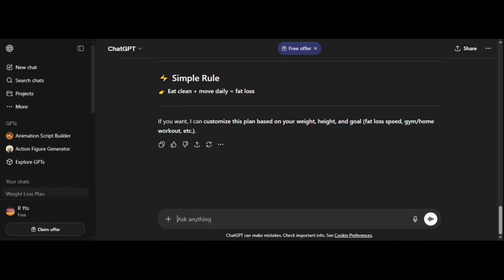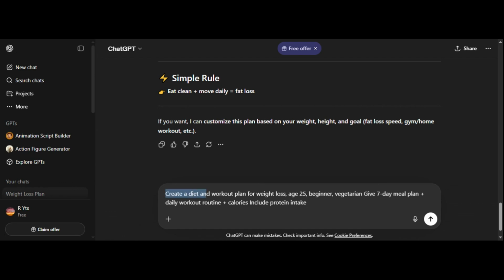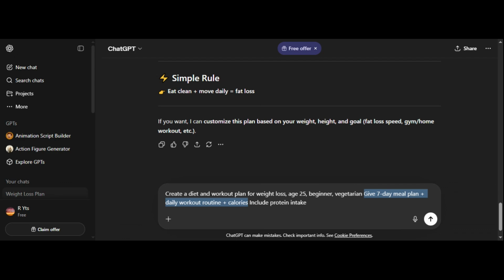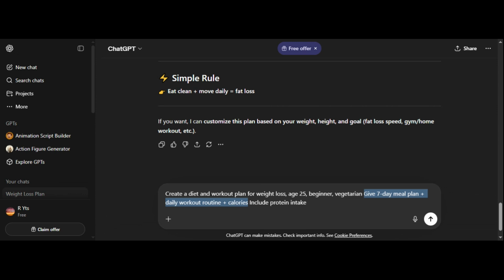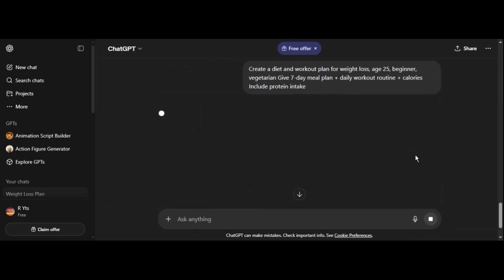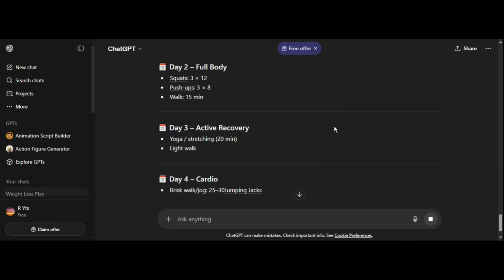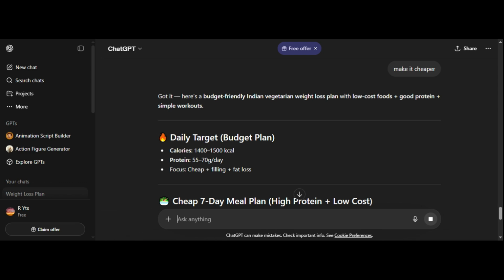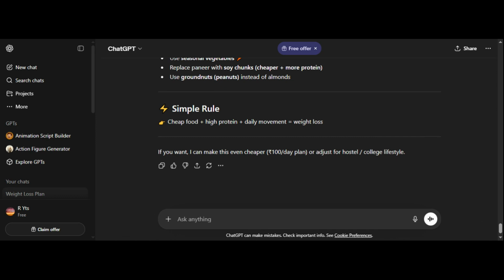How To Create Diet, Exercise And Nutrition Plans Using ChatGPT AI (Easy Guide)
Learn how to create personalized diet, exercise, and nutrition plans using ChatGPT AI in just a few simple prompts. This easy tutorial shows you how to generate a 7-day meal plan, daily workout routine, calorie targets, and custom adjustments like home workouts and protein intake.

🕚Timestamps:
0:00 Intro
0:25 Open ChatGPT And Start With Your Details
0:58 Ask For A Full 7-Day Meal And Workout Plan
1:32 Customize The Plan With Home Workouts And Protein Intake
2:10 Extra Tips To Refine Your Results
2:38 Outro

✍️What You'll Learn In This Video:
• How To Create A Diet And Workout Plan In ChatGPT
• How To Write A Prompt For Weight Loss Goals
• How To Generate A 7-Day Meal Plan With Calories
• How To Add Home Workouts To Your AI Plan
• How To Include Protein Intake In Your Nutrition Plan
• How To Customize ChatGPT Prompts For Fitness Goals
• How To Refine Diet And Exercise Plans For Beginners
• How To Use ChatGPT For Personalized Health Planning

💡Pro Tips:
• Be specific with your goal, age, diet type, and fitness level for better results.
• Ask ChatGPT to format your plan by meals, workouts, and calories for easier tracking.
• Customize the plan with home workouts if you don’t have gym equipment.
• Include protein intake to make your nutrition plan more balanced.
• Review any AI-generated diet or exercise plan before following it long term.